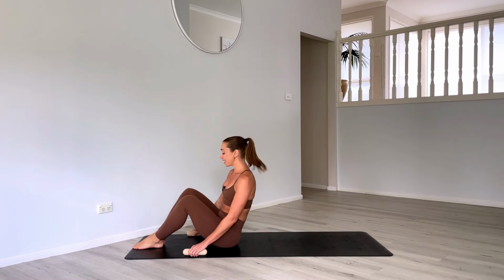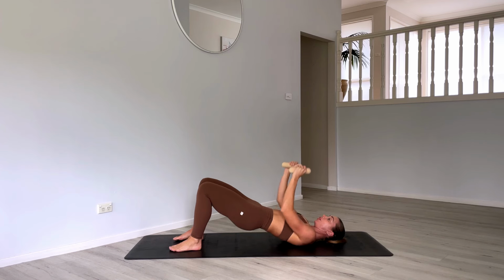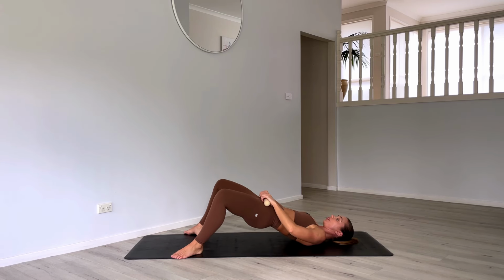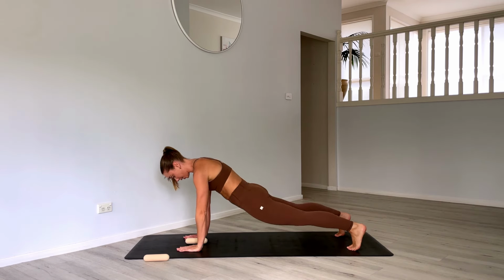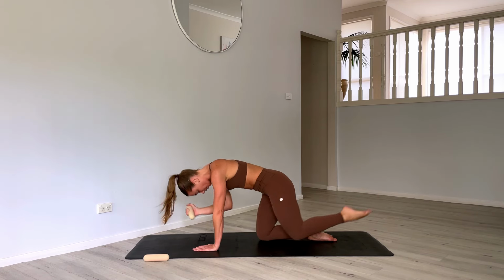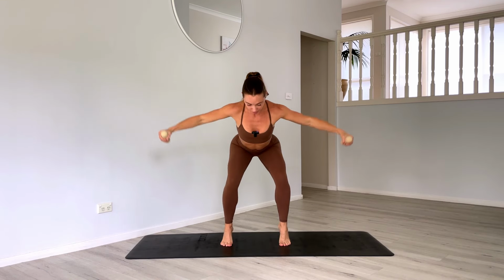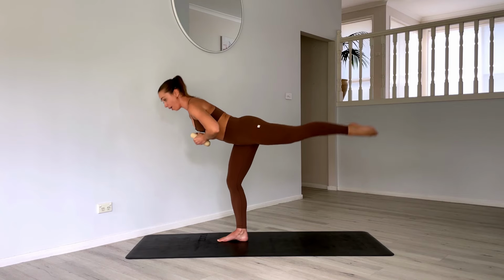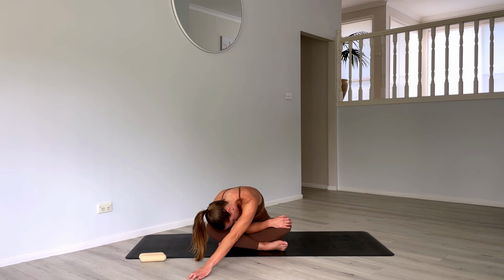30 MIN PILATES + STRENGTH WORKOUT || Full Body (Minimal Equipment)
Join me for this killer 30 min full body PILATES x STRENGTH WORKOUT.

Get ready to sculpt and burn every muscle group, challenge your stability and feel empowered after this one!!

Equipment needed:
- pair of light hand weights (I'm using 3lb for reference)
- mat or supportive surface
*advanced option add ankle weights

Outfit by:  @Vuoriclothing

00:00 Intro
00:26 Workout
30:54 Cool Down
34:37 Outro